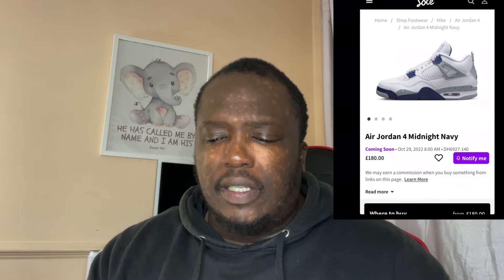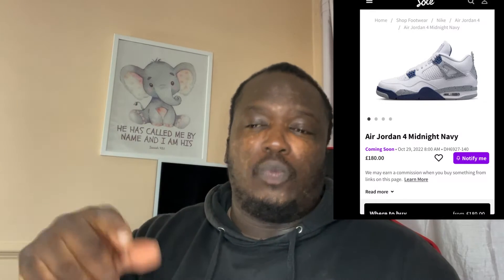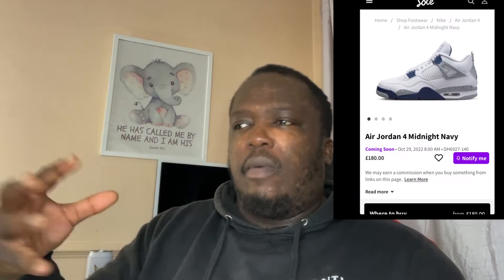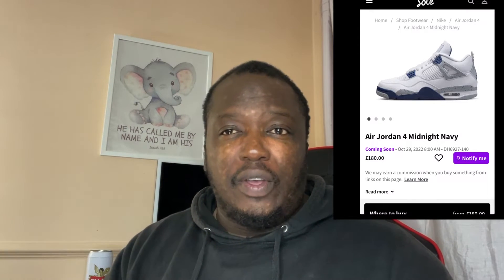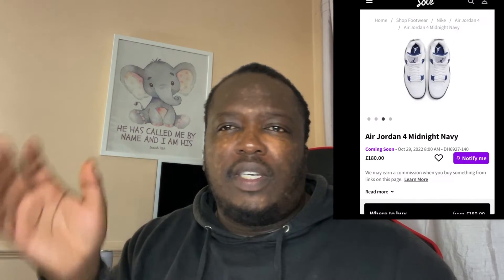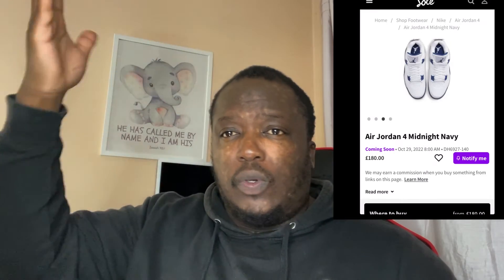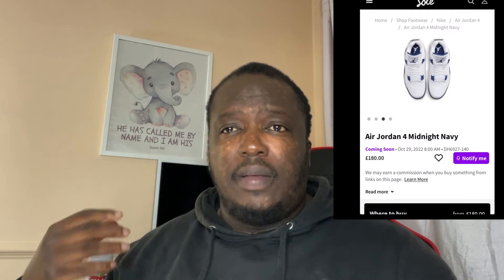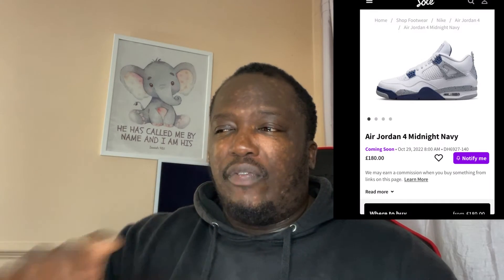Air Jordan 4 Retro Midnight Navy